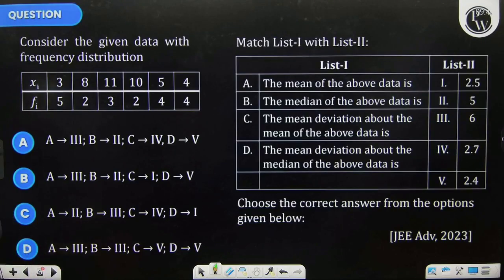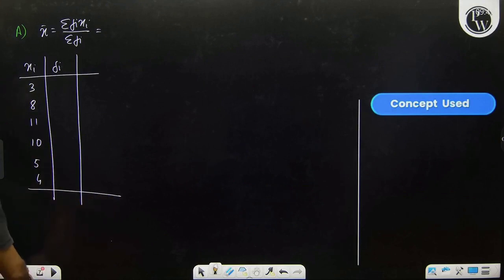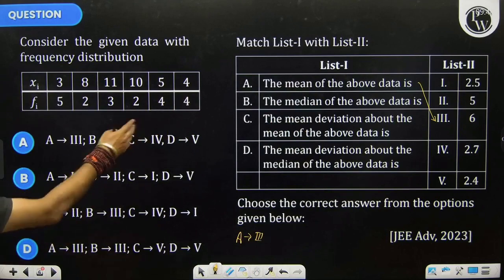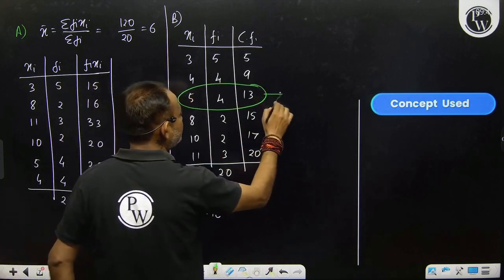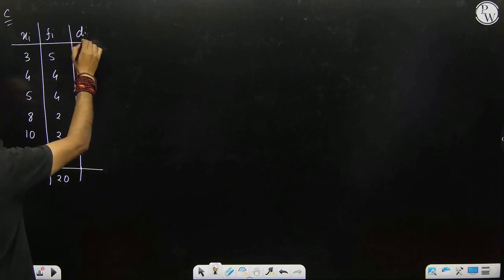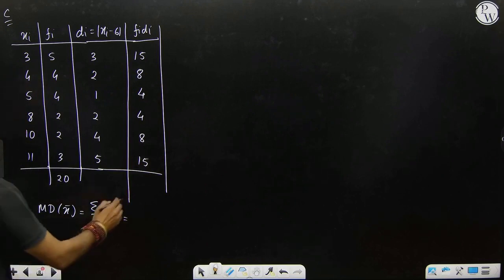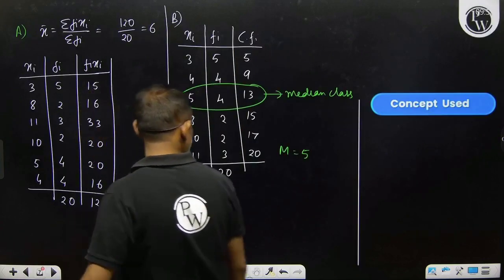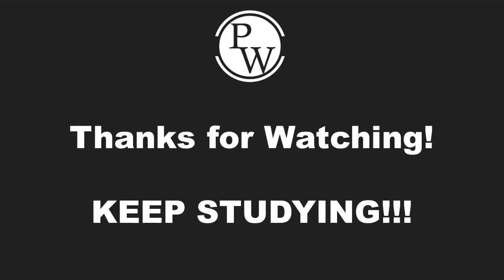Consider the given data with frequency distribution Match List-I with List-II: Choose the corr....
Consider the given data with frequency distribution

Match List-I with List-II:

Choose the correct answer from the options given below: 📲PW App